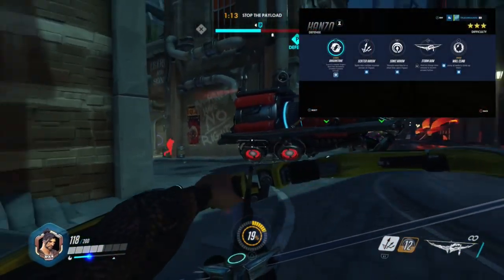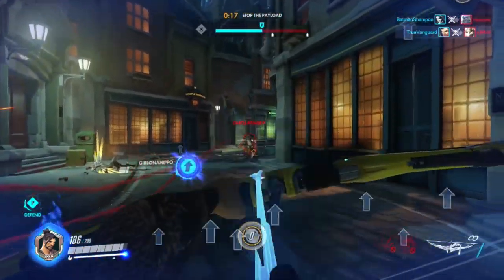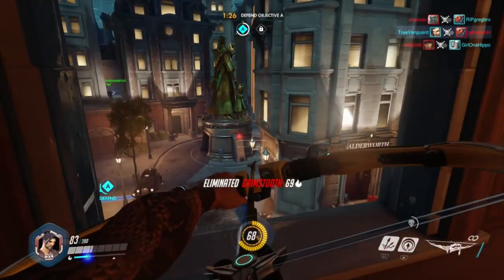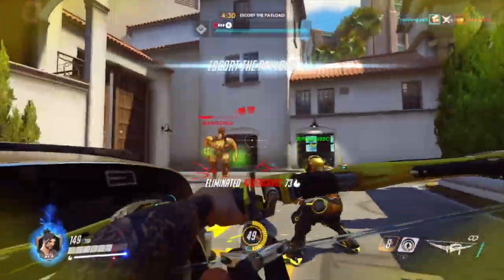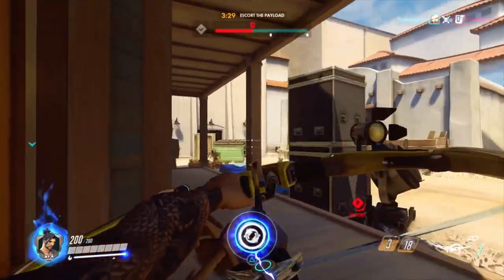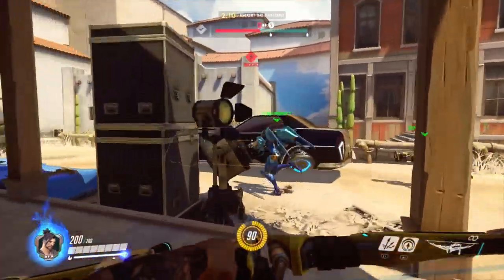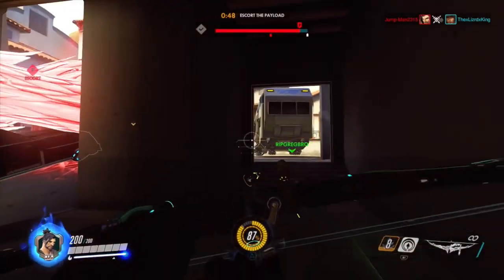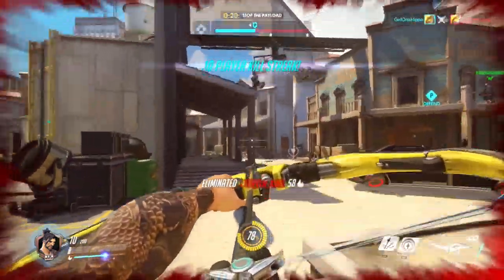Hanzo: Tips for Precision Players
This is a character highlight of Hanzo, we talk about how to best use him in Overwatch.